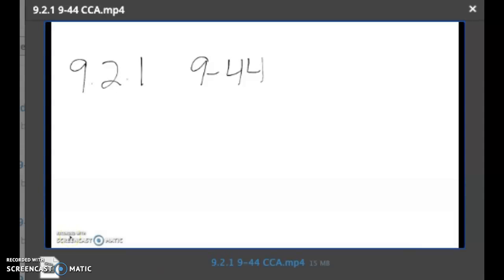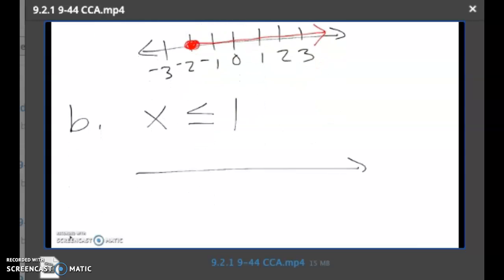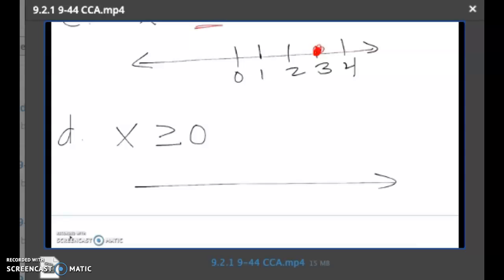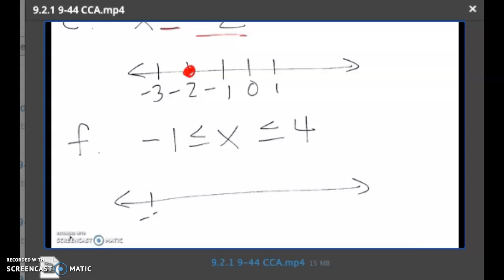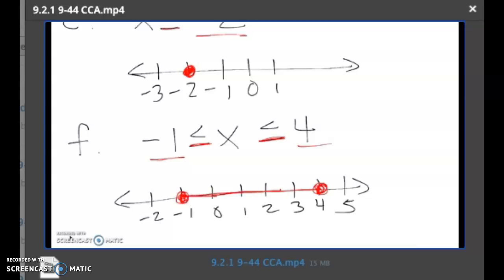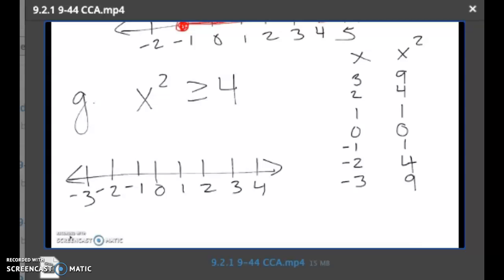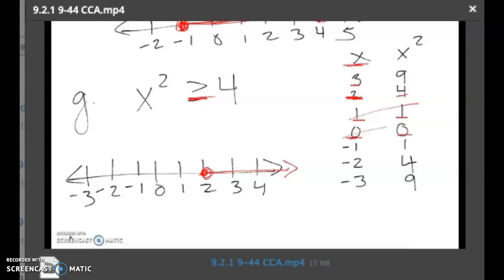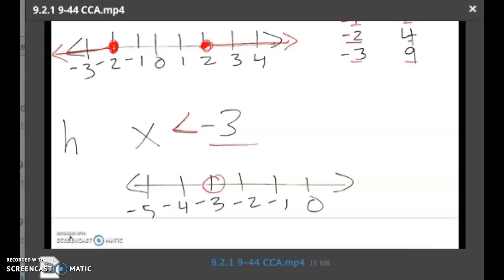Solving Linear, One-Variable Inequalities (9.2.1: 9-44)